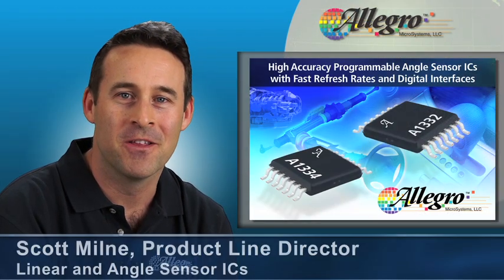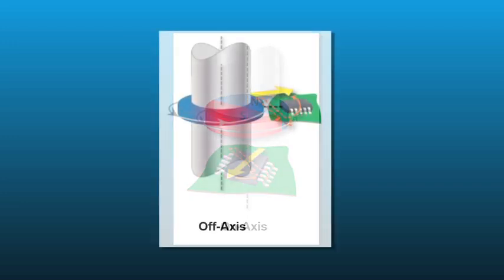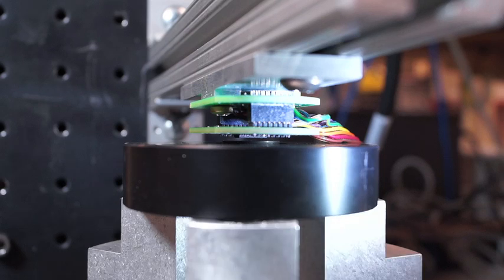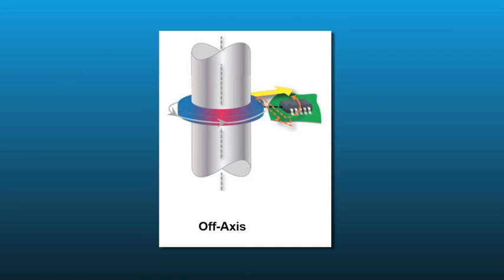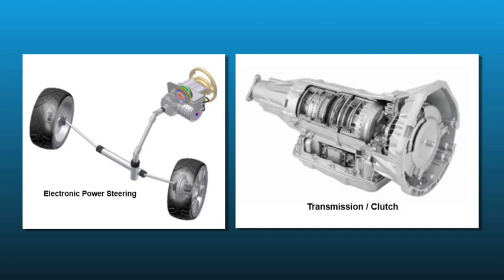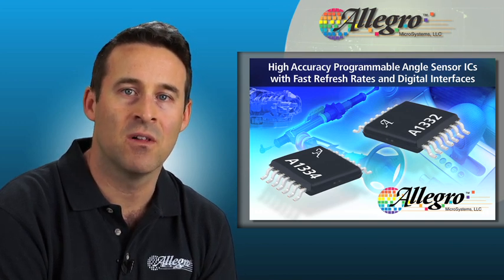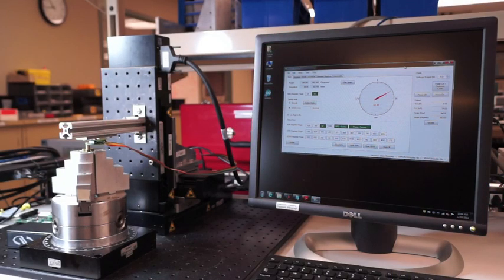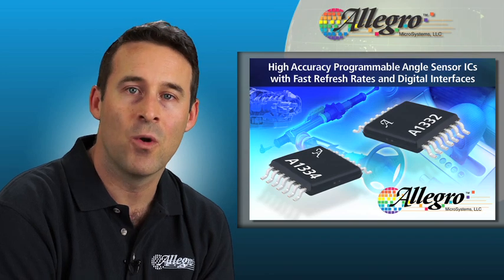On-Axis vs. Off-Axis Angle Sensor IC Measurement Configurations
Allegro’s family of contactless Hall magnetic high resolution 360° angle sensor ICs are designed for safety critical automotive and industrial applications. With their system-on-chip (SoC) architectures, they provide fast output refresh rates and low signal path latency. They are ideal for applications requiring high speed and accurate 0° to 360° angle measurements. Watch this video to learn more.